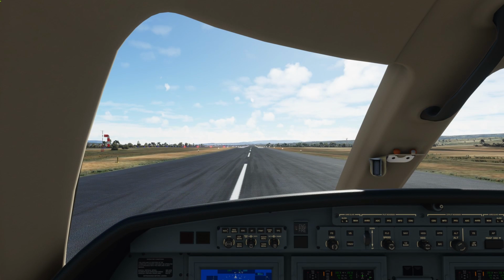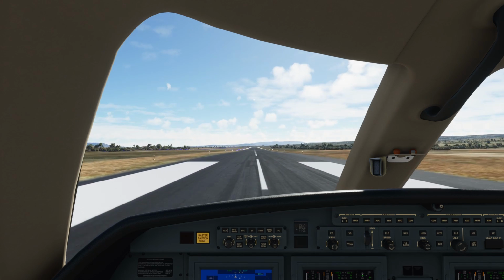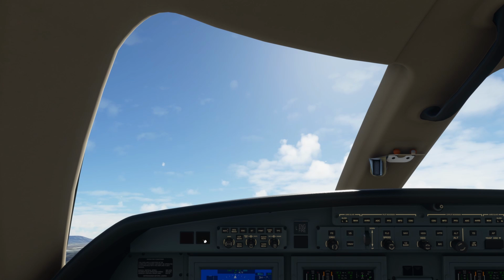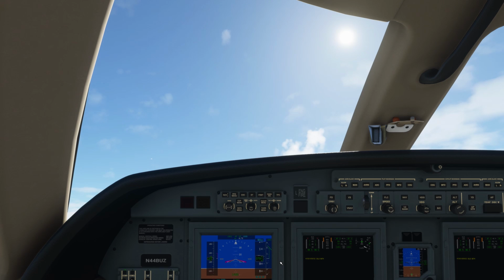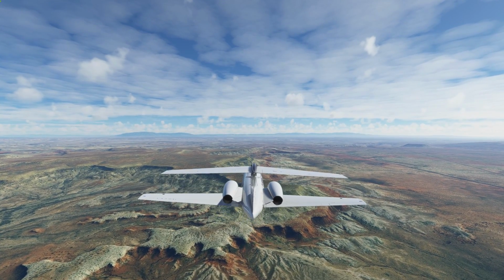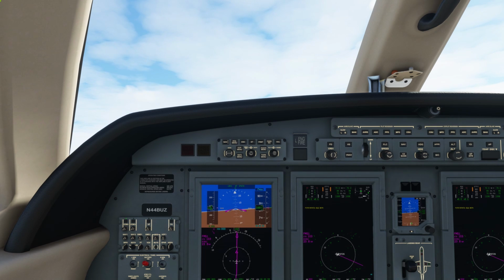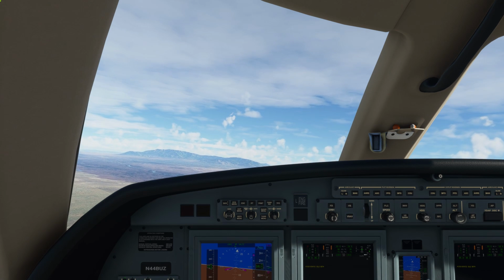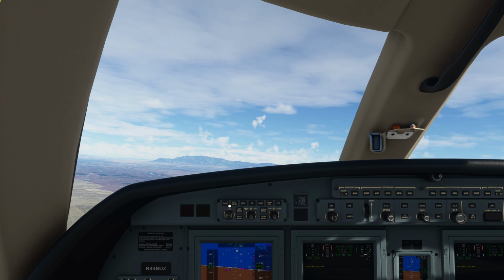FS2020 | KGNT Grants NM to KABQ Albuquerque NM ILS CJ4 Working Title Mod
A flight to play with and practice using VNAV. Still have a lot to learn.